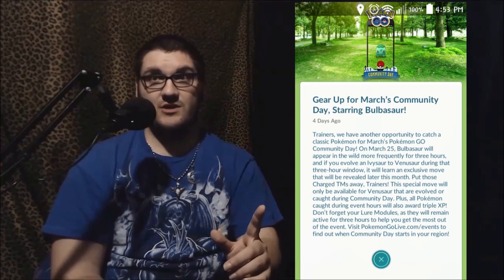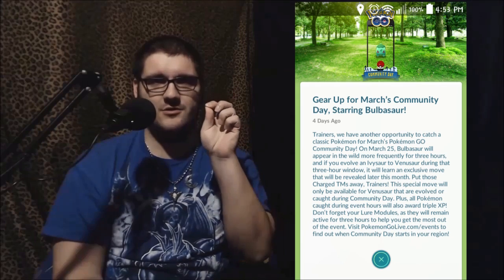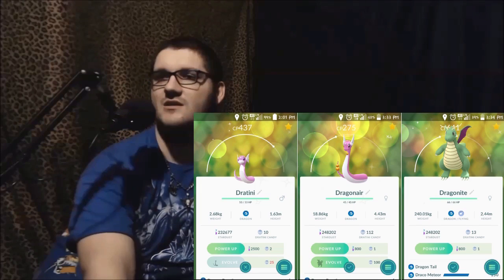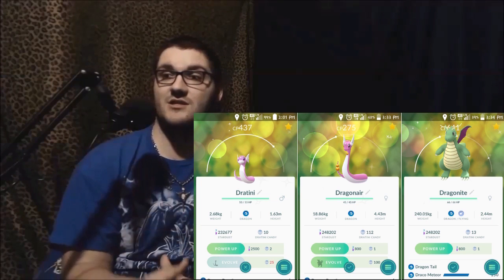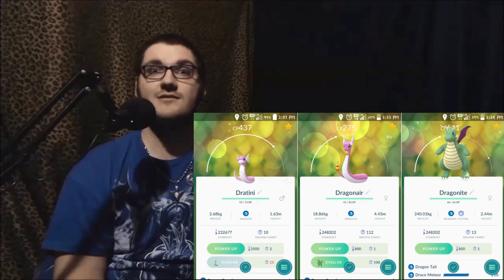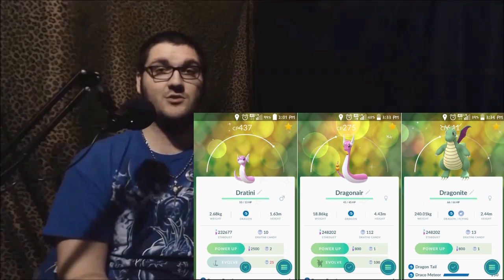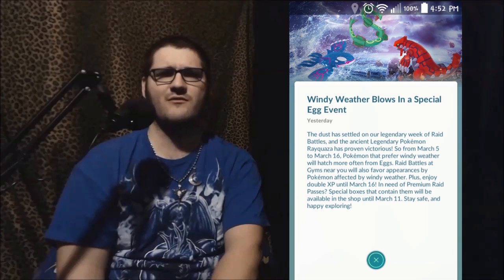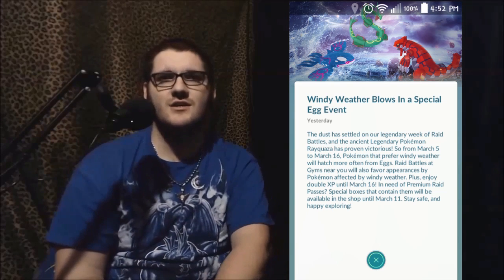Pokemon FCD+BD+MCD+new windy egg event+Cards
Around a day or so late uploading this for some reason...
Hopefully get videos made faster now that I'm figuring out how to use my computer again, lol...
For those that noticed, the pixels are messed up because I had to edit the same video too many times...
My mouth matching the sound is slightly messed up because the frame rate got messed up through editing...
I don't have much right now, but I intend to bring life to my channel.
I don't want to have several channels because of how interesting it is to keep up with just one channel, so my videos will be split up & organized with playlists...
My Favorites playlist are for awesome videos for others to check out.
My Liked Videos playlist is for videos that are either awesome but not as awesome as they could be, or they're videos that honor something.
There is also a playlist I use to share the music I like listening to.

Figured I'd start sharing some of my online pages here in the description incase y'all want to follow me somewhere other than just here.
The about me section here on Youtube has many more links to several other places I've stepped on here on the Internet.
I tend to use Facebook a bit more than anything when giving updates on stuff.

Other than the links,
I'm not sure what else to add to this so,
Catch ya later

Intro/Outro Music